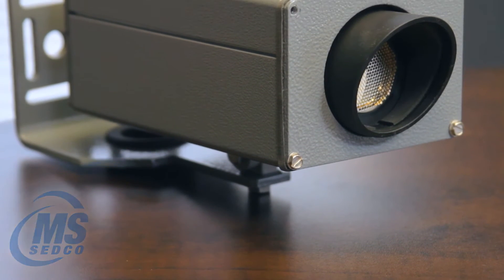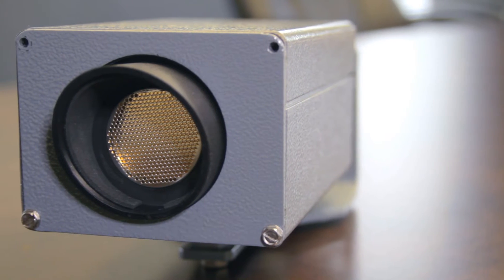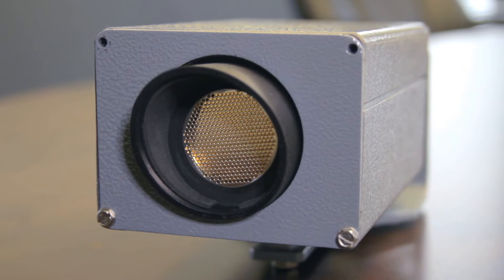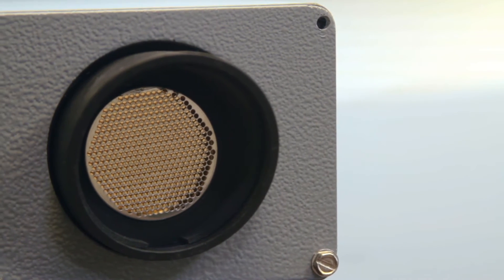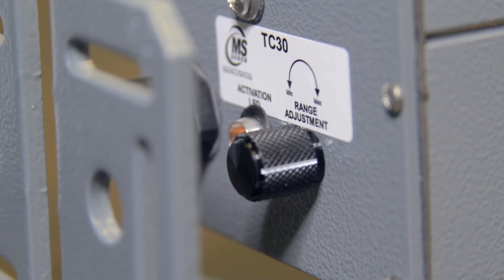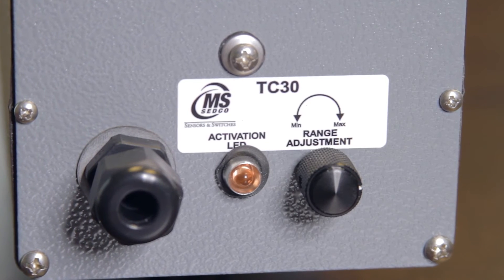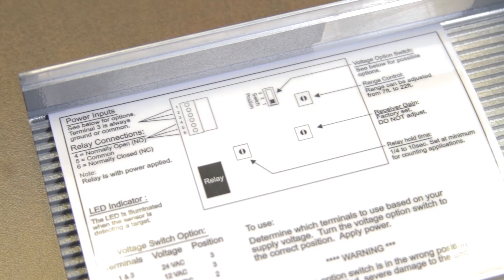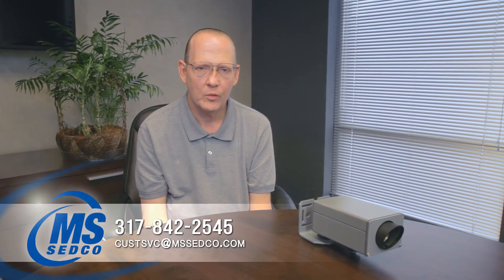MS Sedco TC30 UltraSonic Vehicle Presence Sensor | Product Showcase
MS Sedco TC30 is a versatile vehicle presence sensor. The sensor can work with any door system. The TC30 is easy to install either above or level to vehicle traffic. The presence sensor is ideal or gated communities, toll booths, loading docks, etc. MS Sedco TC30 uses ultrasonic technology for presence motion. Our sensors are versatile and can be adjusted to have a narrow or wide range.

Our motion and presence sensors and electromechanical switches have been opening doors for over 35 years. MS Sedco products have assisted in opening tens of thousands of doors worldwide. MS Sedco is an industry leading manufacturer of sensor and switch systems for automatic door control, pedestrian and traffic detection, and event monitoring. MS Sedco products are designed to work with systems from any manufacturer. Our company takes great pride in our focus on customer service and support.